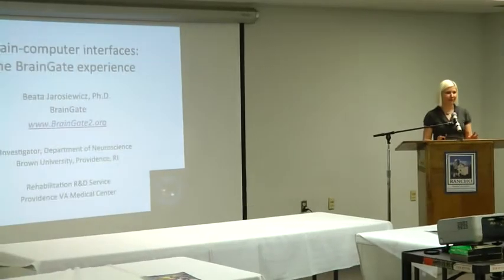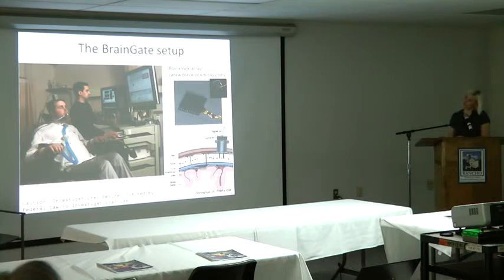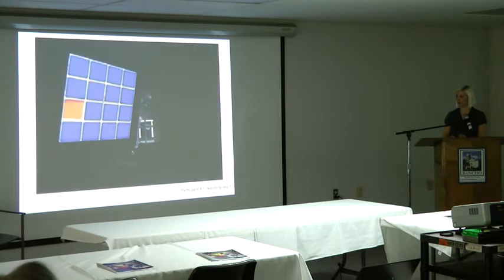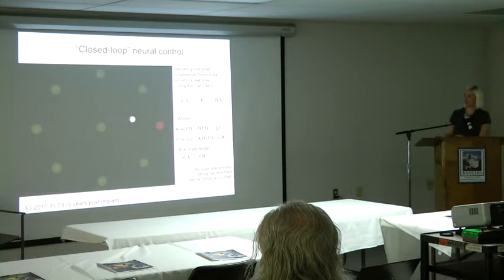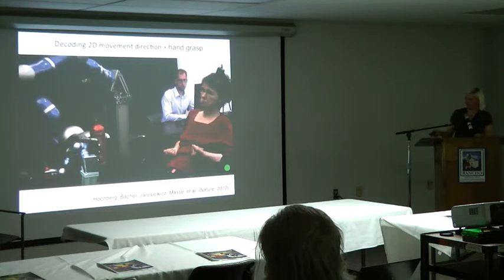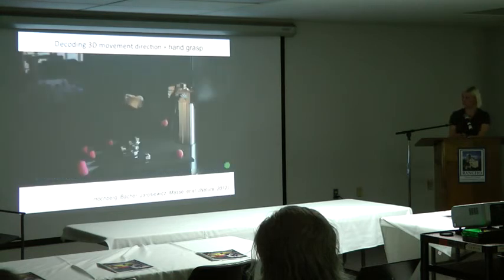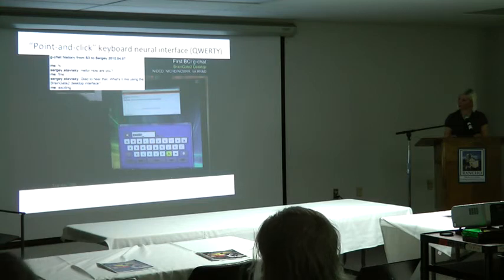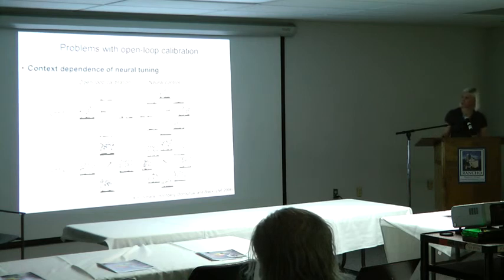International Transformational Technology Summit - Beata Jarosiewicz, PhD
Topic: Brain-Computer Interface: The Brain Gate
Experience